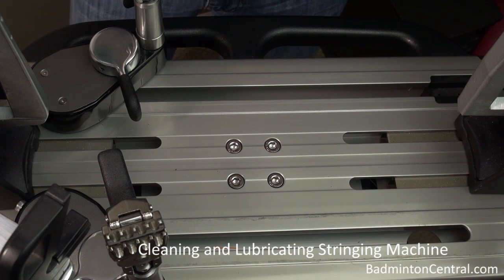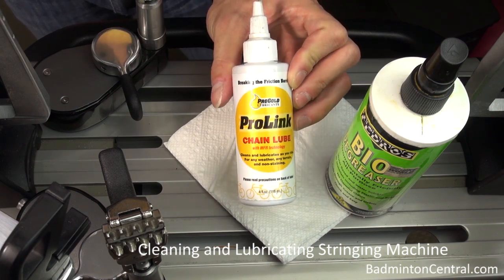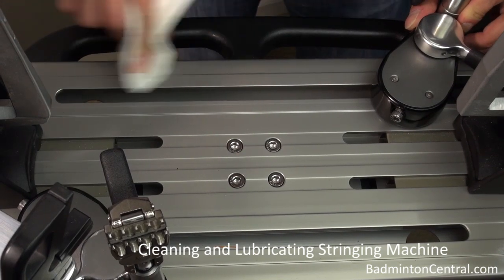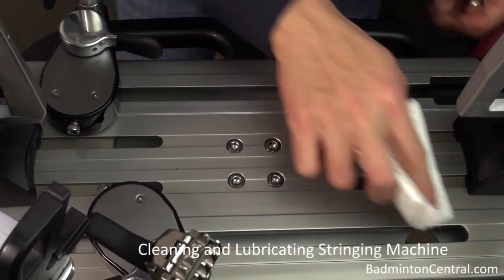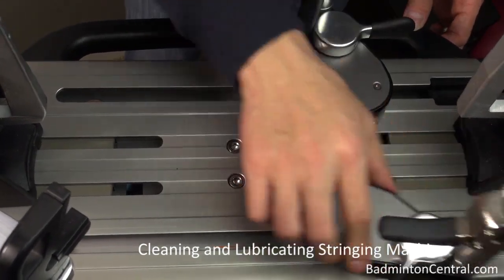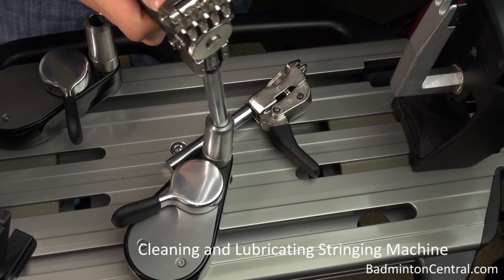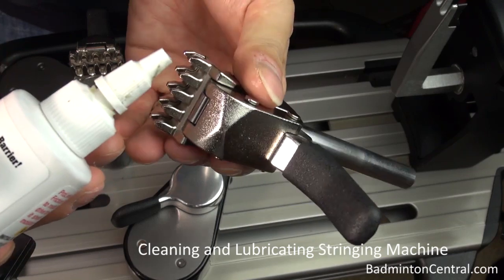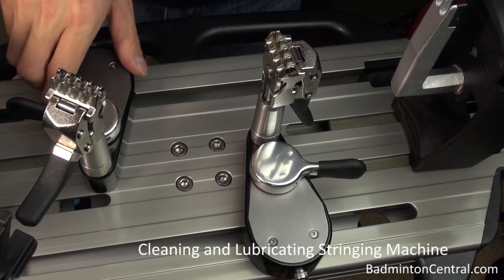Cleaning Stringing Machine Fixed Clamps and Clamp Tracks - Badminton Stringing